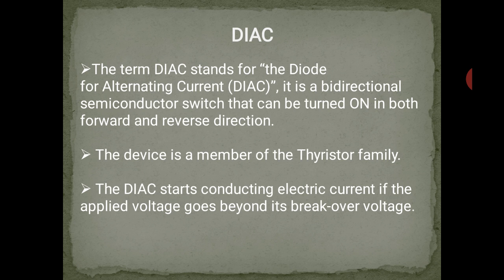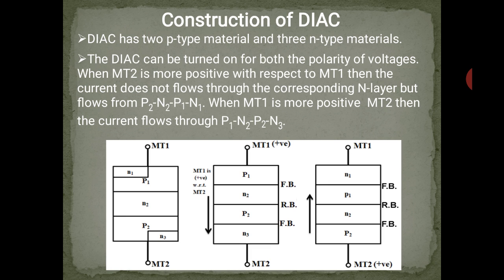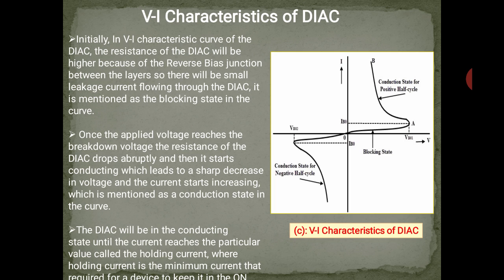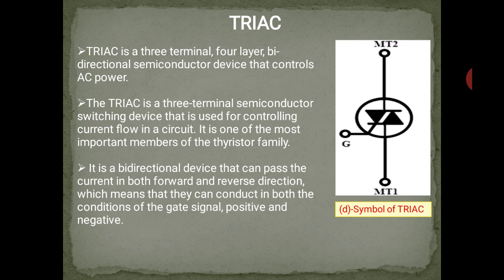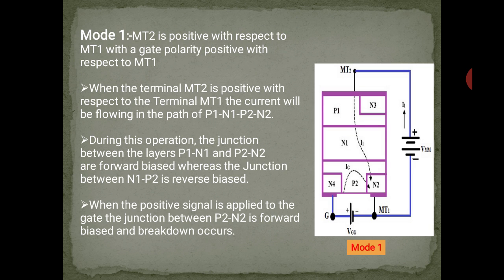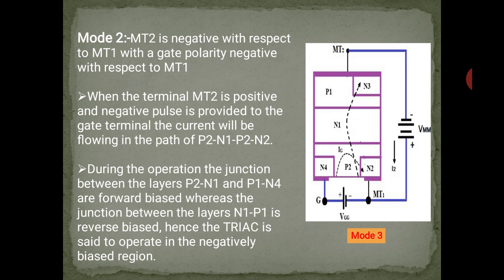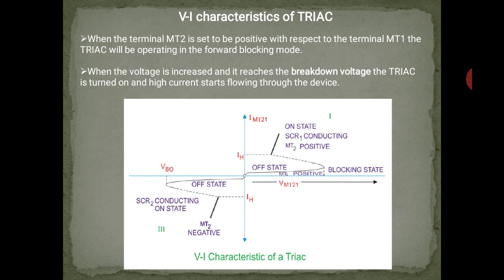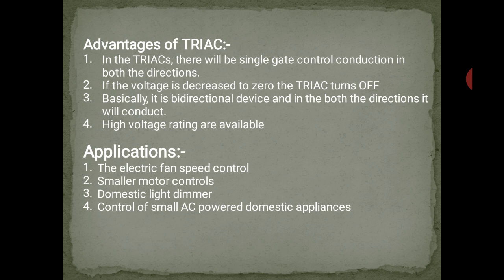Semiconductor Power Devices DIAC TRIAC | Power Electronics | Unit-1-Part-2 | by Arya College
RTU Video Lecture by Er. Priya Choudhary , Arya Group of Colleges-AIET
VI Semester
Branch- Electronics and Communication Engineering
Topic -Intro Power Electronics and Semiconductor Power Devices
Subject- Power Electronics
Unit-1